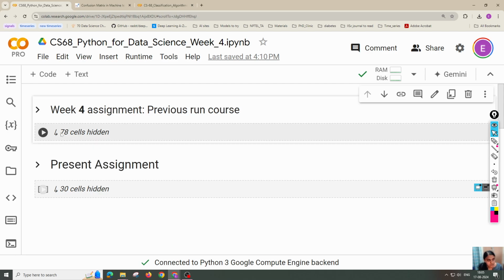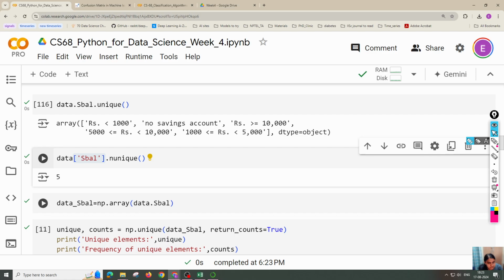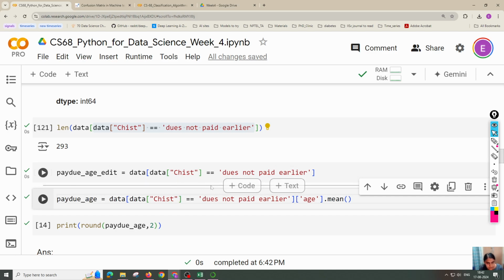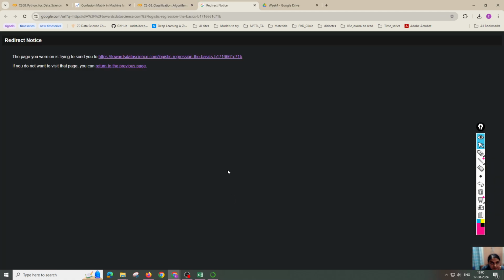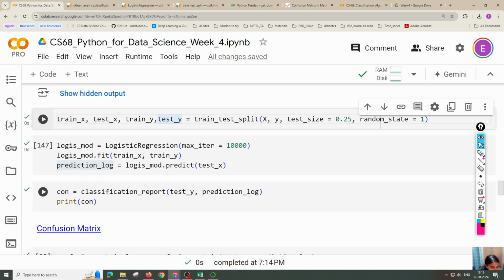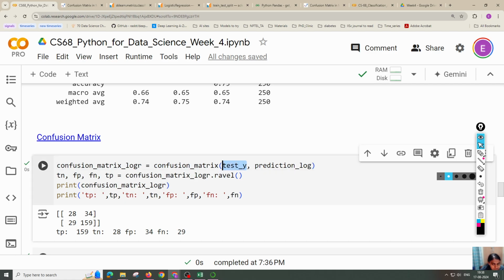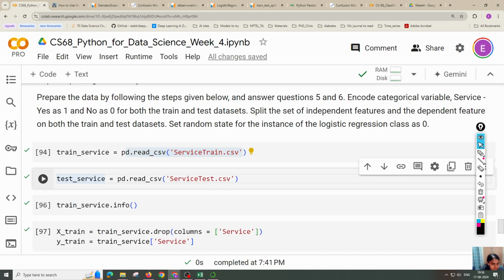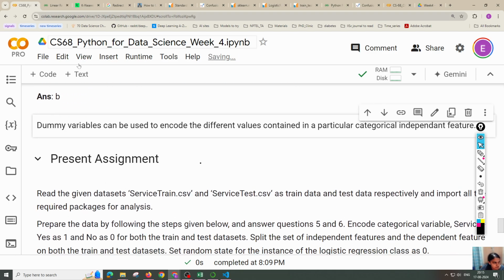CS68 Python for Data Science: Week 4 Assignment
This is the recording of the second TA session of CS68 Python for Data Science: Week 4 Assignment.